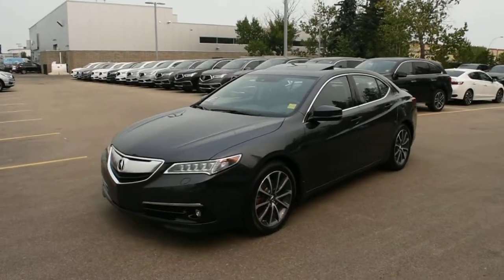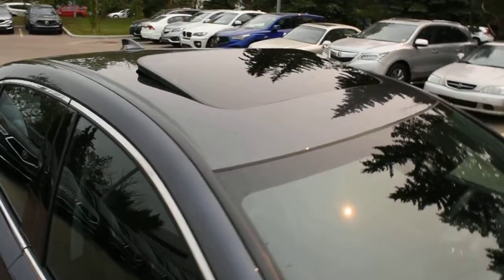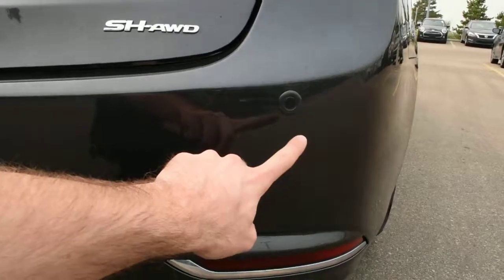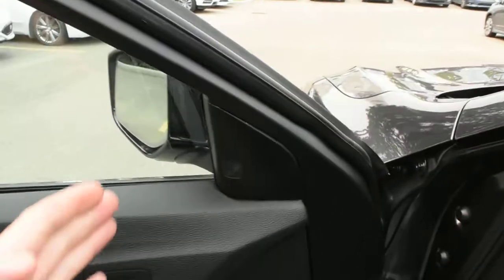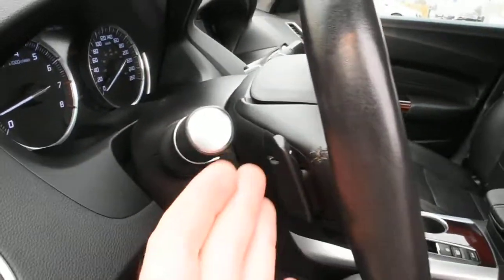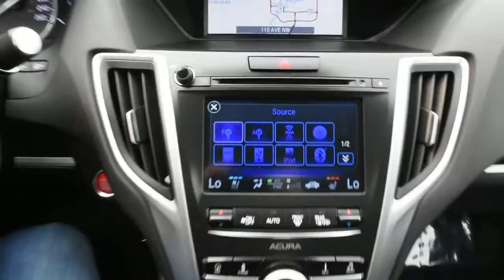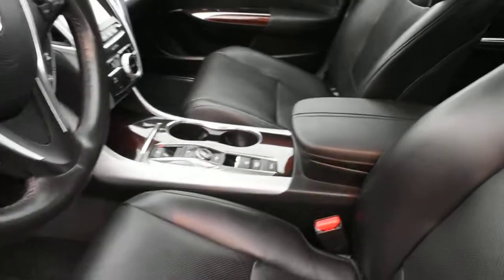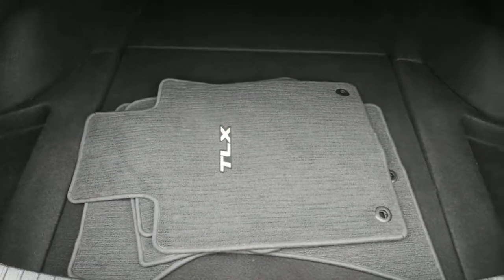2016 Acura TLX SH-AWD Elite | West Side Acura in Edmonton Alberta